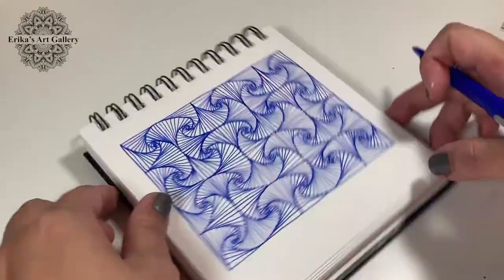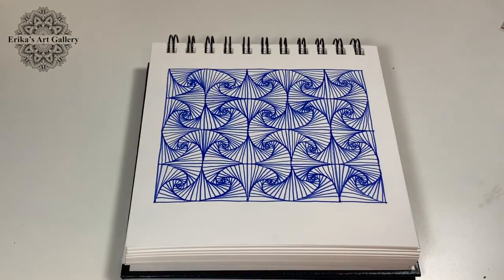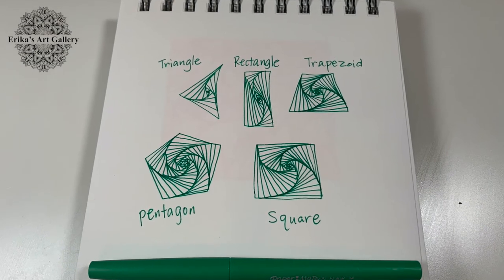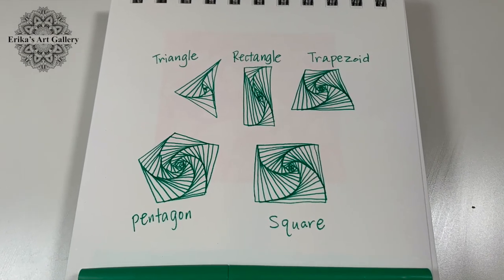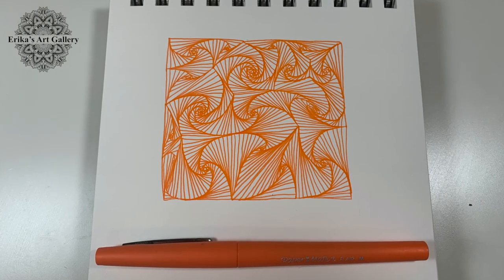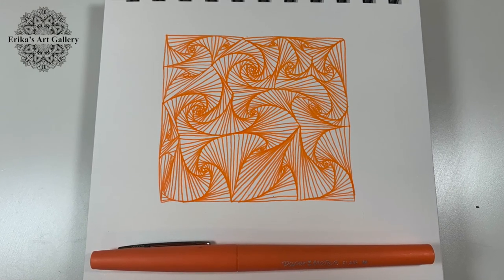Zentangle Square Swirls/Paradox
What I used in this video:
- Sketch Book
- Paper Mate Flair Pens

(you can shop my designs here!!)

(you can shop my designs here too!!)